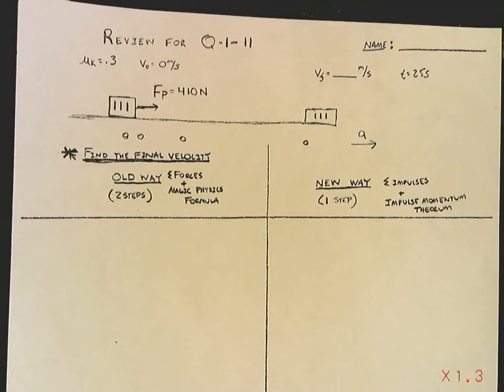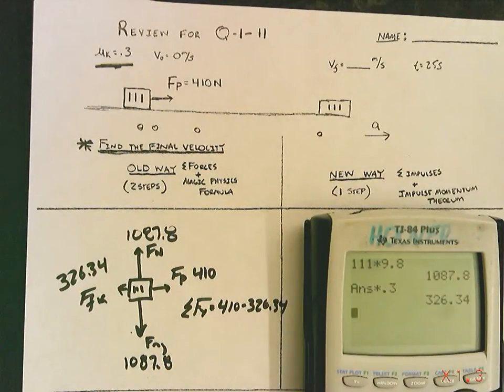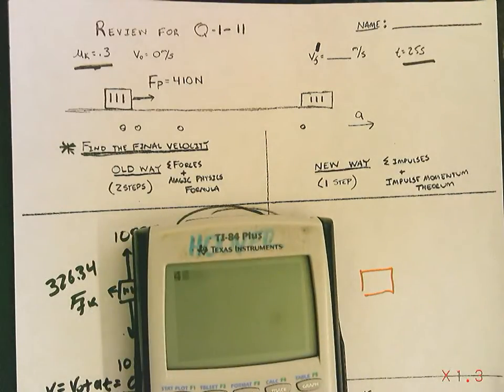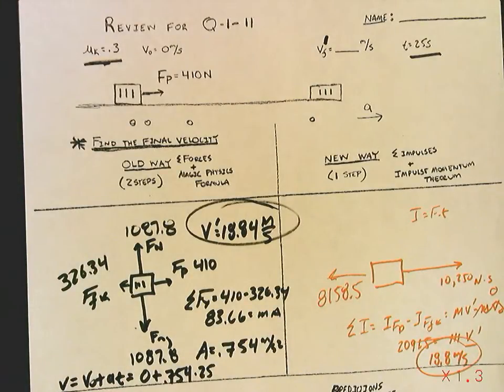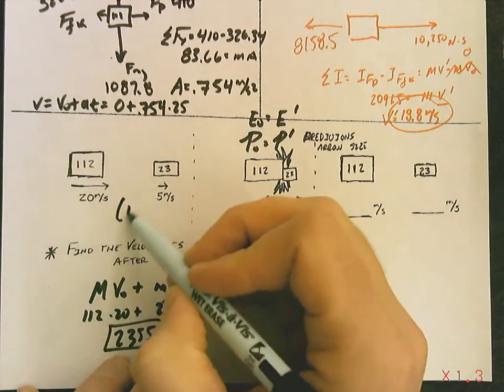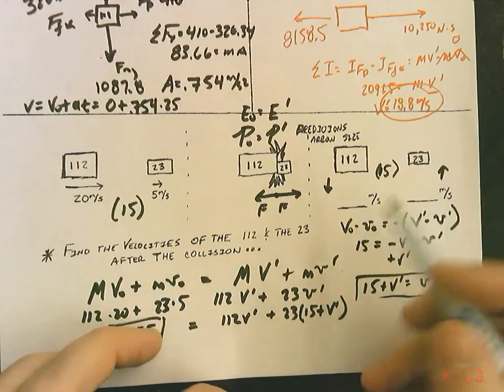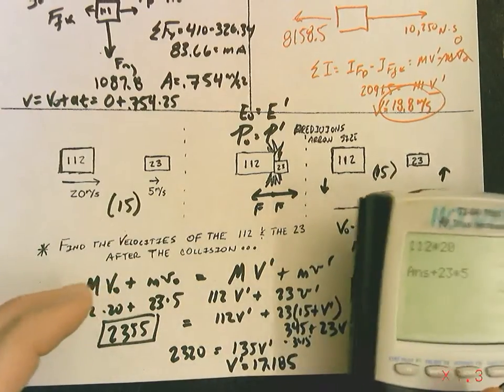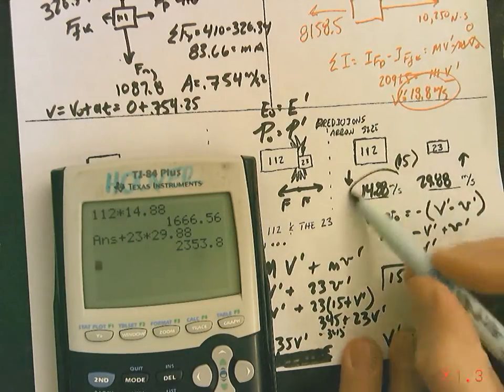Q 1 11 Review